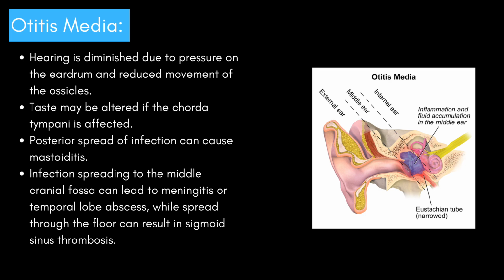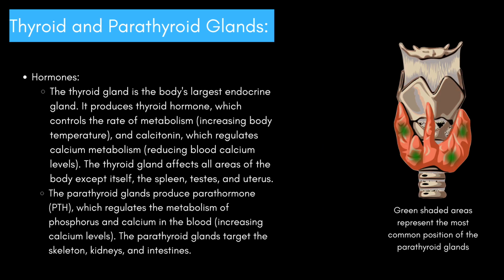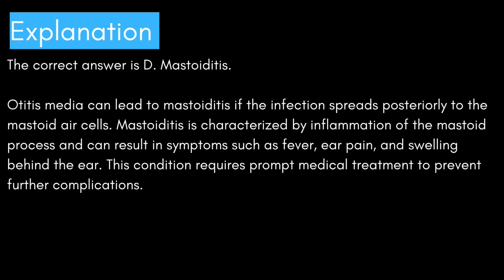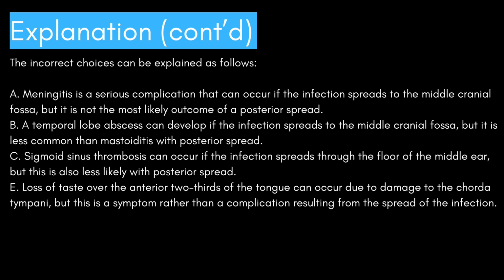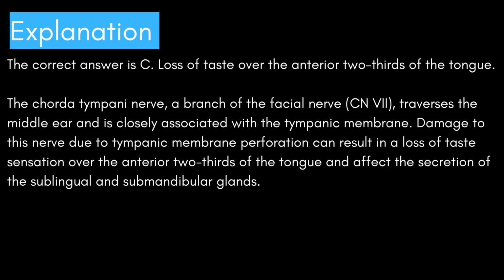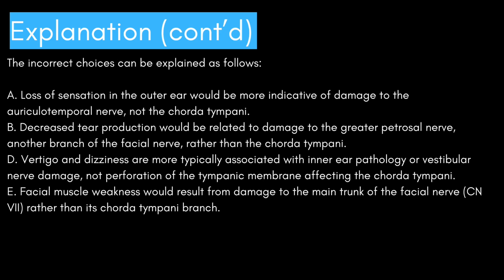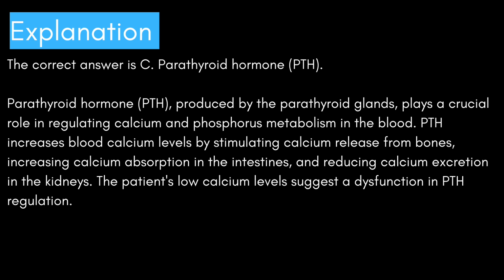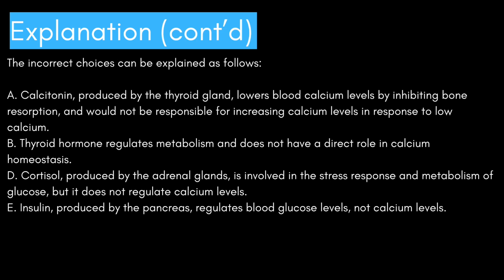High Yield Anatomy Review Part 59 (USMLE Step 1, NBME CBSE, and NBME CAS)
Welcome to the fifty ninth part of my High Yield Anatomy series! In this comprehensive review, we'll delve into crucial topics that are essential for success in USMLE Step 1, NBME CBSE, and NBME CAS exams.

🧠 Topics Covered:
Otitis Media: Explore otitis media, an infection or inflammation of the middle ear, including its causes, symptoms, and treatment options. Investigate the impact of otitis media on hearing, balance, and overall health, and the approaches for managing acute and chronic cases of this common condition.

Perforation of the Tympanic Membrane: Delve into perforation of the tympanic membrane, a condition characterized by a hole or tear in the eardrum. Understand the causes, clinical manifestations, and management strategies for tympanic membrane perforations, including spontaneous healing and surgical repair.

Thyroid and Parathyroid Glands: Investigate the anatomy and function of the thyroid and parathyroid glands, including their hormone production and regulatory roles in metabolism and calcium homeostasis. Explore common disorders affecting these glands, such as hyperthyroidism, hypothyroidism, and hyperparathyroidism, and the diagnostic and treatment approaches for these conditions.